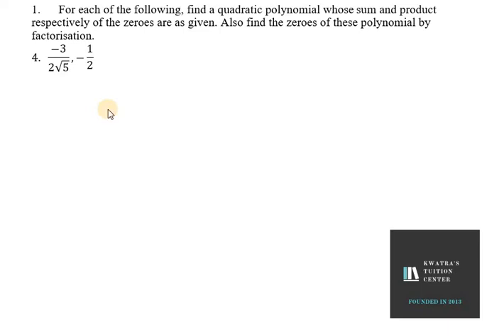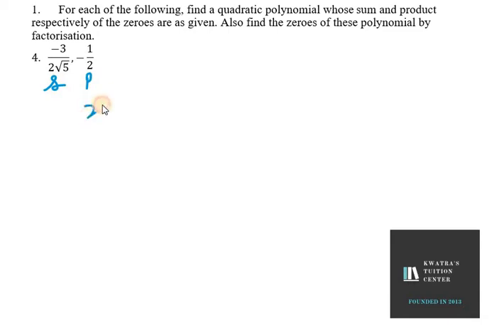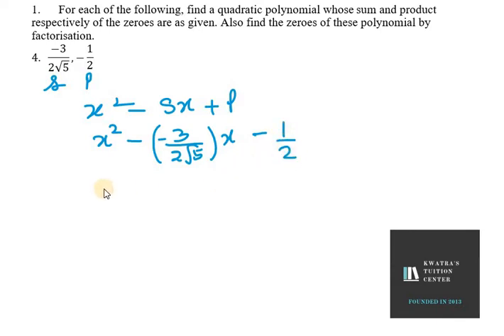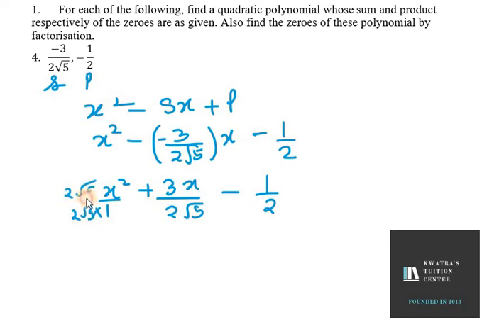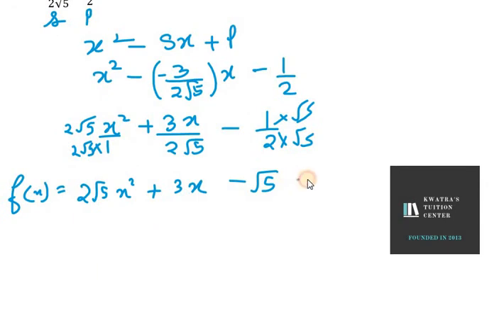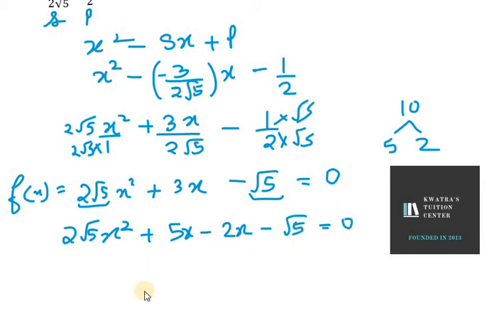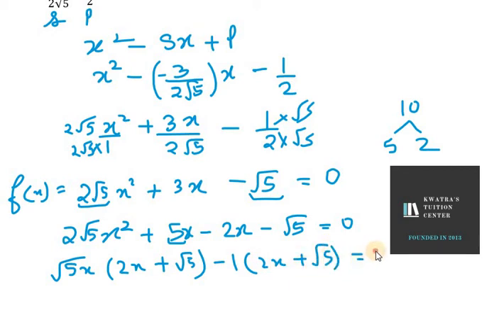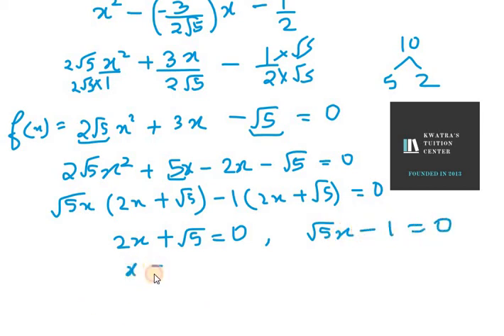For each of the following, find a quadratic polynomial whose sum and product respect (−3)/(2√5),−1/2